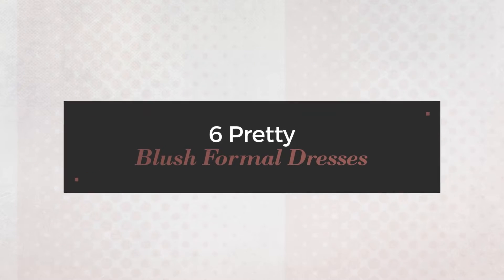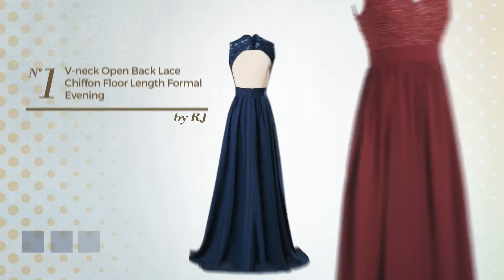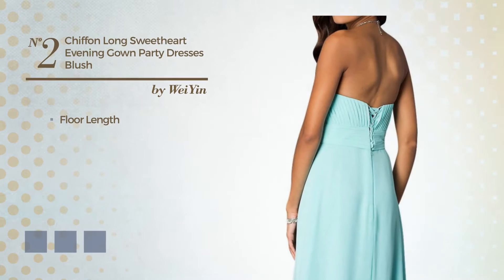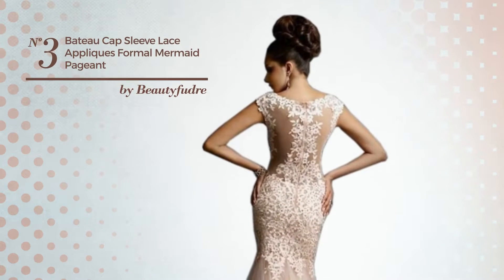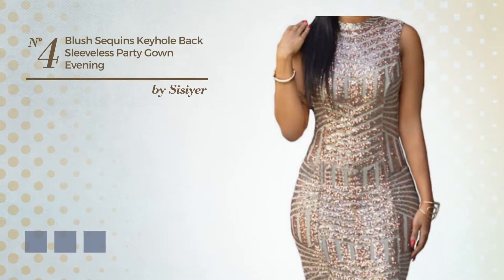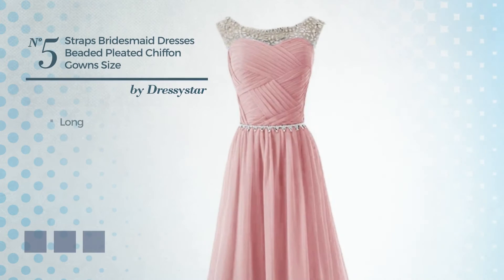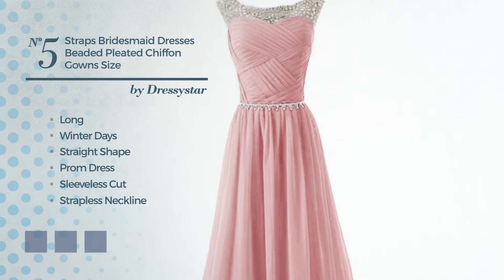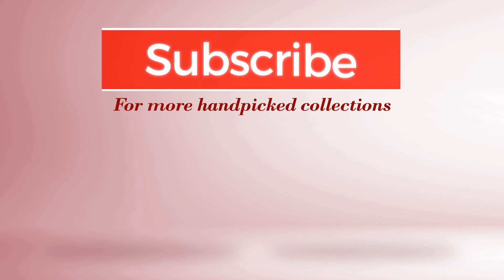6 Pretty Blush Formal Dresses Amazon 2017 Winter Collection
6 Pretty Blush Formal Dresses Amazon 2017 Winter Collection

Shop for Pretty Blush Formal Dresses from this Amazon Fashion 2017 Winter Collection
R&J Women's V neck Open Back Lace Chiffon Floor Length Formal Evening Party...

WeiYin Women's Chiffon Long Sweetheart Evening Gown Party Dresses Blush US 12

Beautyfudre Women's Bateau Cap Sleeve Lace Appliques Formal Mermaid Pageant...

Sisiyer Blush Sequins Keyhole Back Sleeveless Party Gown Evening Dress Pink...

Dressystar Straps Bridesmaid Dresses Beaded Pleated Chiffon Gowns Size 10...

Always Pretty Women's Hi Lo Chiffon Party Cocktail Bridesmaid Dresses Blush US...

Try also